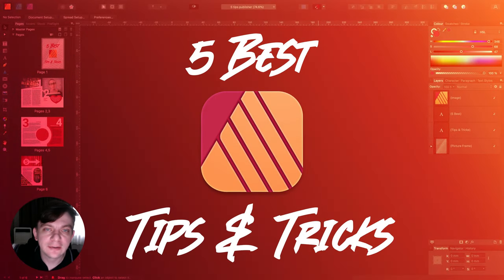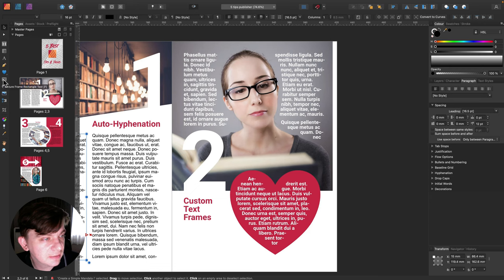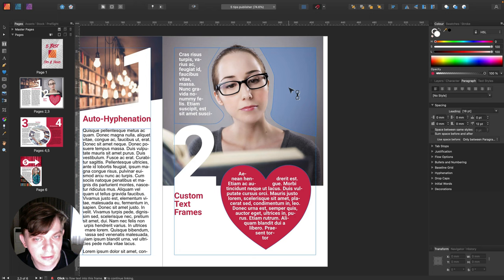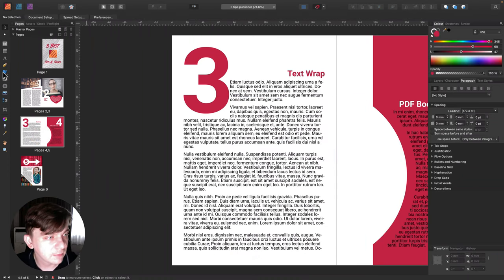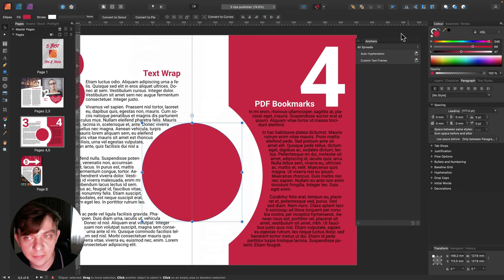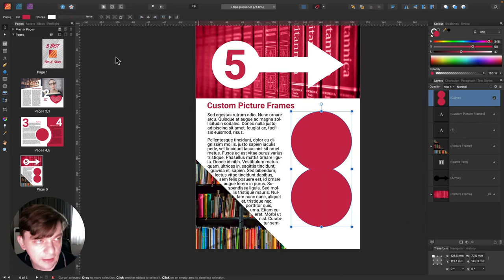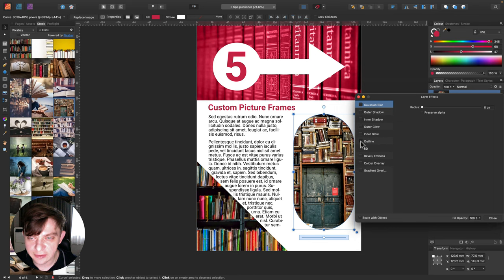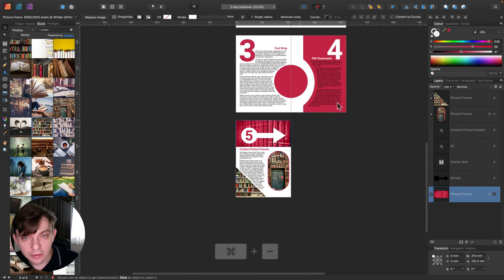5 Best Affinity Publisher Tips + Tricks 2022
How many did you know? How many will improve your workflow forever?